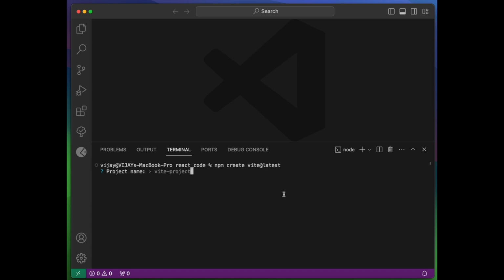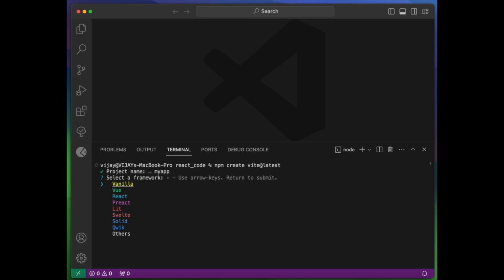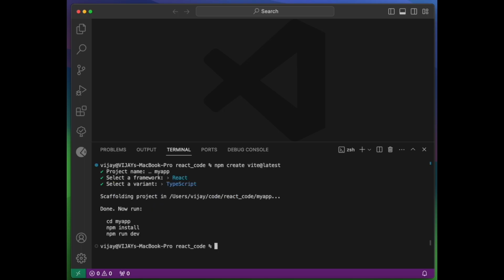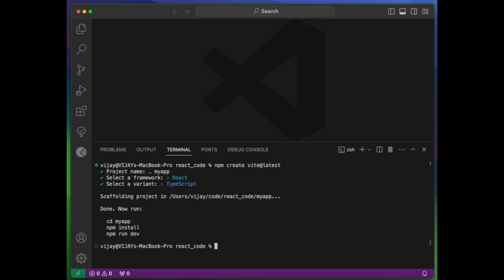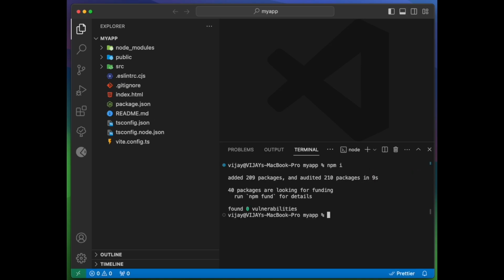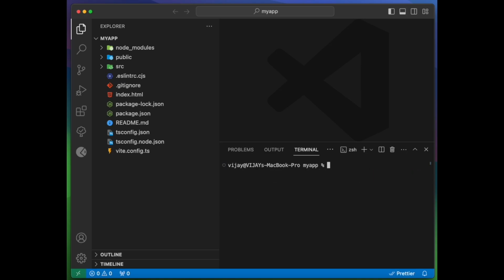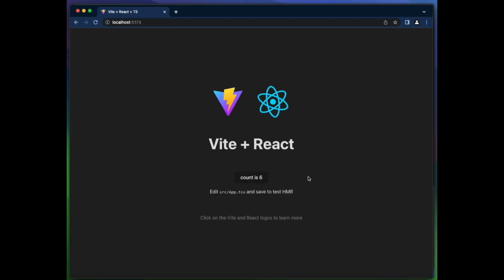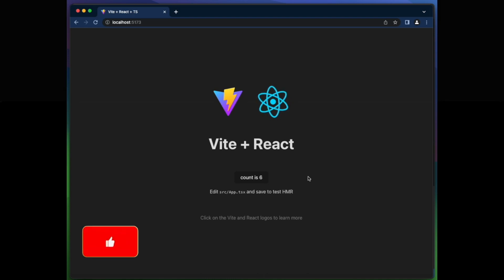Create your First React App using Vite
Easily create react app using Vite